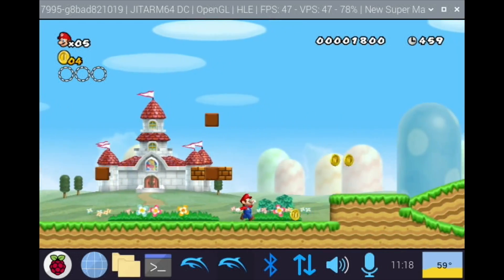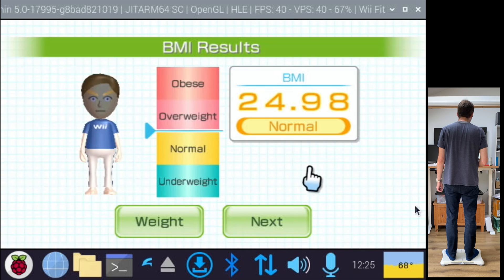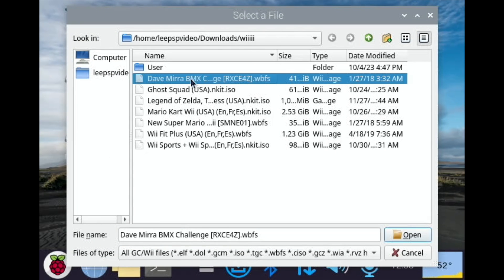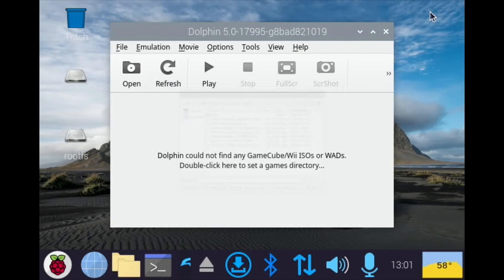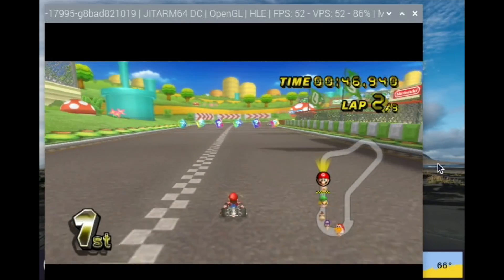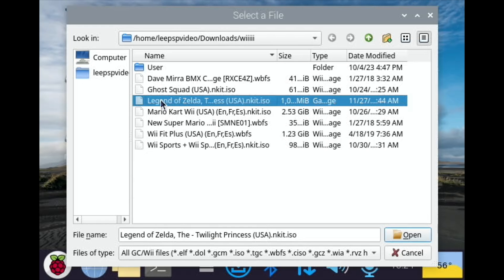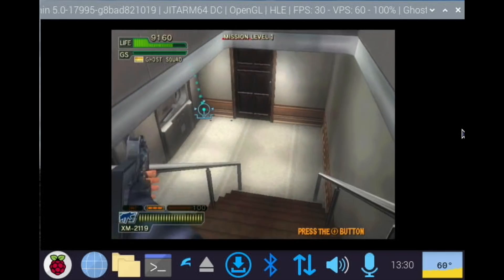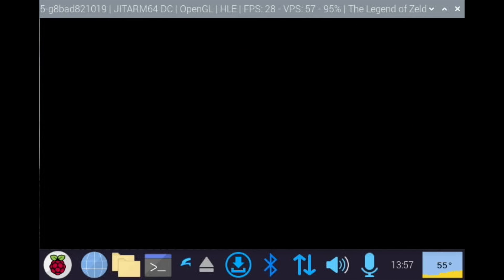Nintendo Wii on Raspberry Pi 5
Pi os beta on Raspberry Pi 5
Unofficial vulkan/mesa installed with PiKiss plus some tweaks
This will improve a lot

I recommend the official Pi 5 power adapter from official sellers

Pi 5 4GB $60
Pi 5 8GB $80

Raspberry Pi os beta software used in the video

My videos

The everything computer optimised
Rpi5
Raspberry Pi5